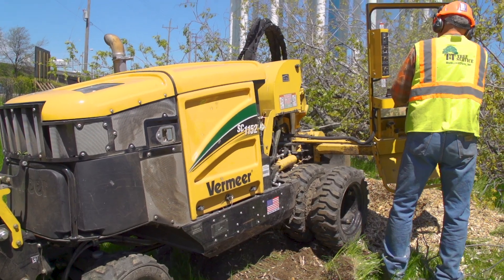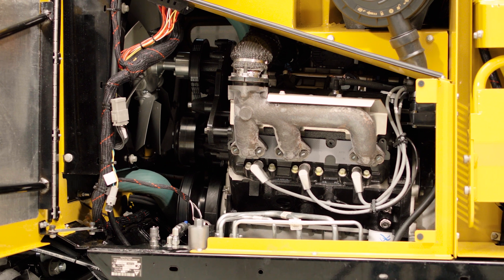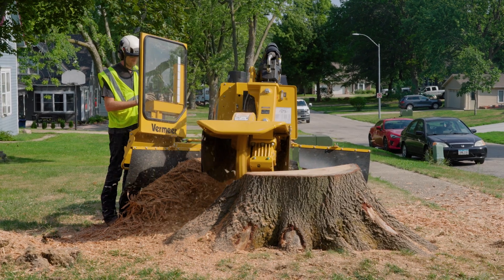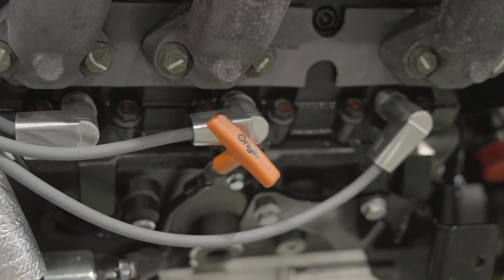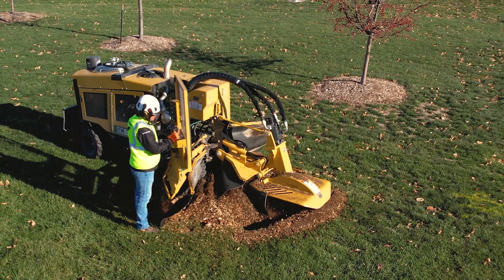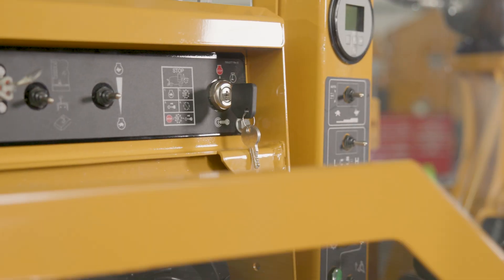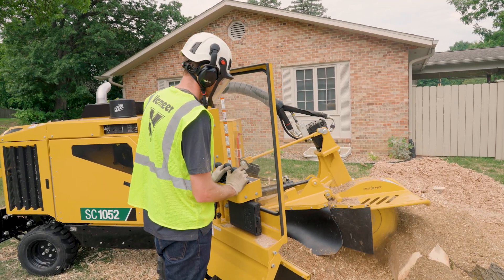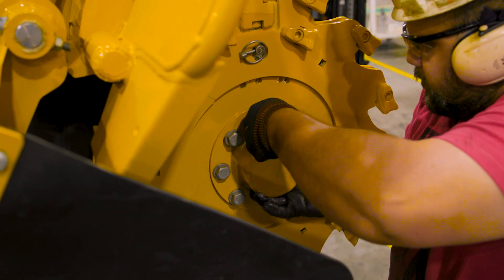Behind the design of the Vermeer SC1052 stump cutter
To learn more about the SC1052 and the full Vermeer stump cutter lineup

At Vermeer, we take pride in designing and building equipment that keeps the customer front-of-mind. Hear firsthand from engineers and product managers about how the Vermeer SC1052 stump cutter was brought to market, and the problems that it solves for our customers.

Pro Tips is the hub for your industry information.